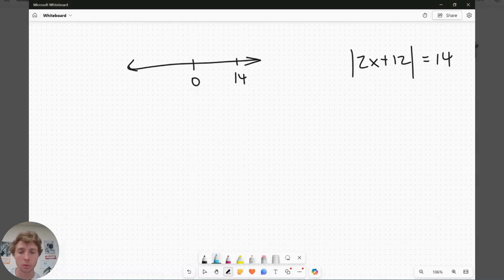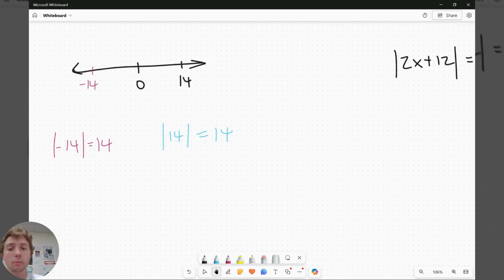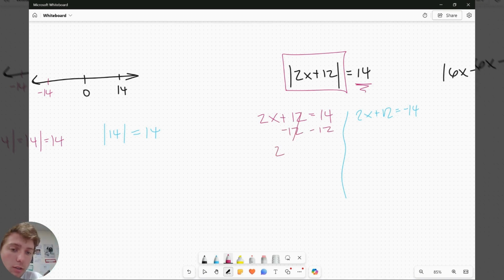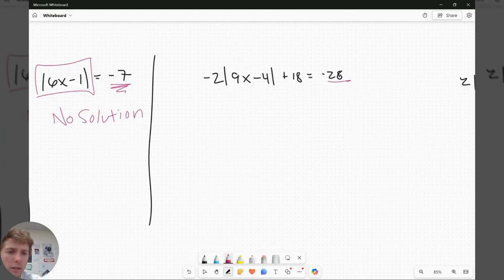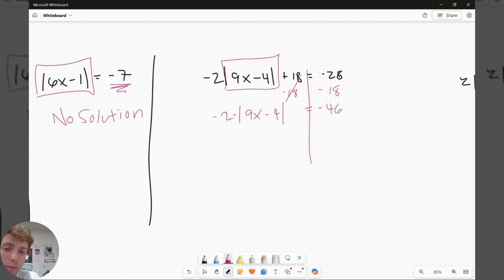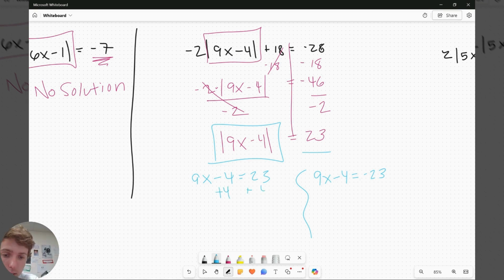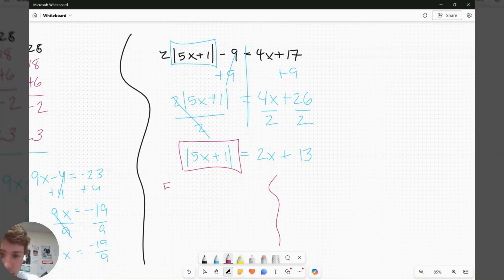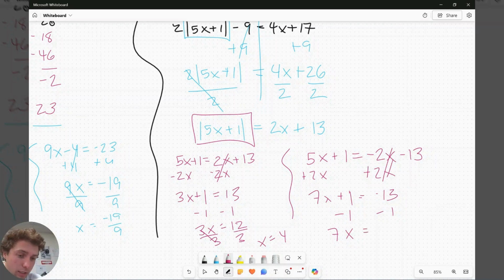2.2 - Solving Absolute Value Equations